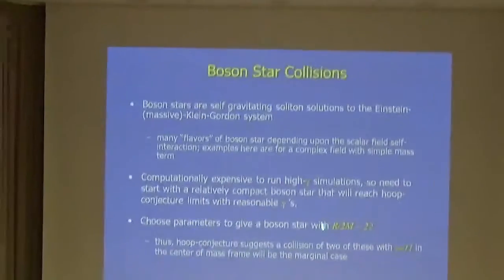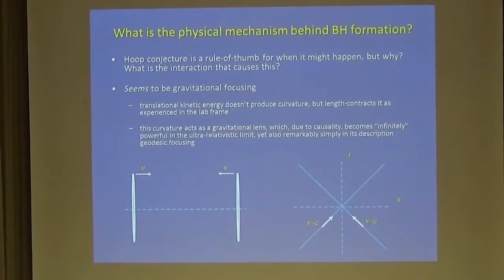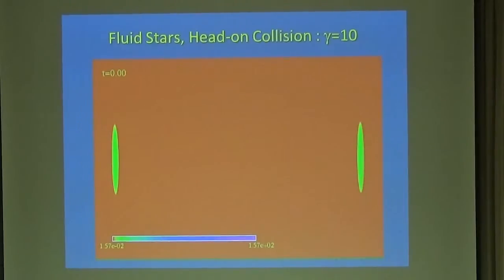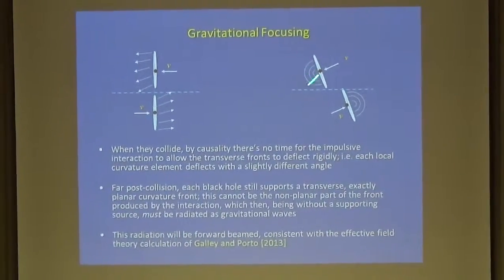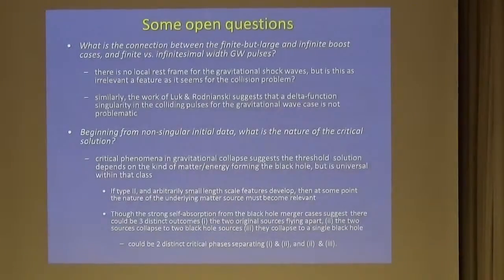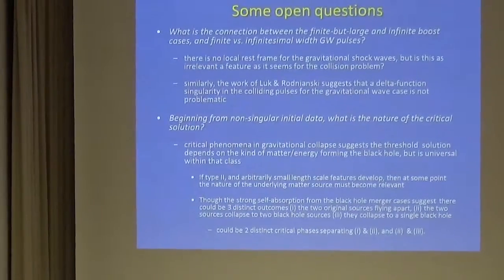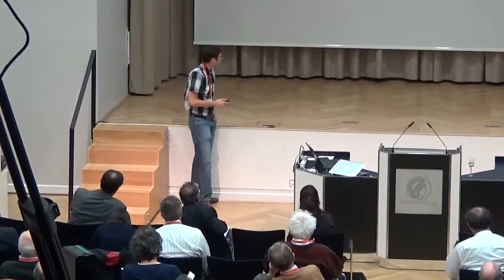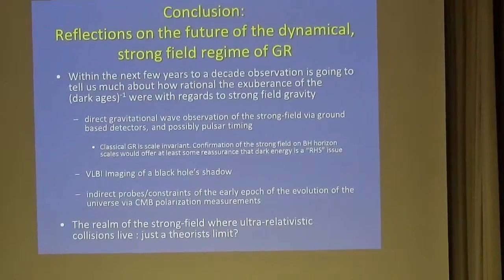Ultra relativistic collisions and black hole formation part 2/2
Ultra relativistic collisions and black hole formation Frans Pretorius part 2/2